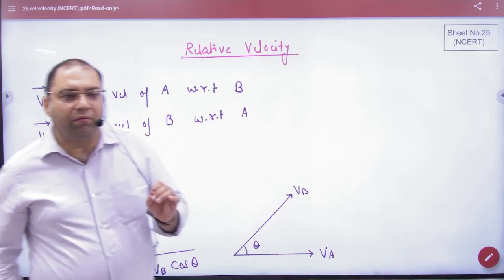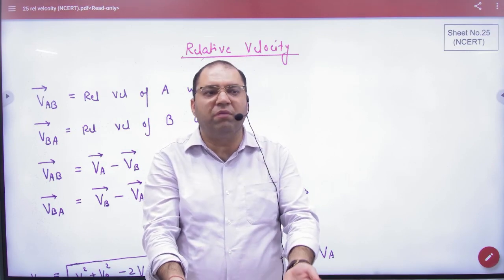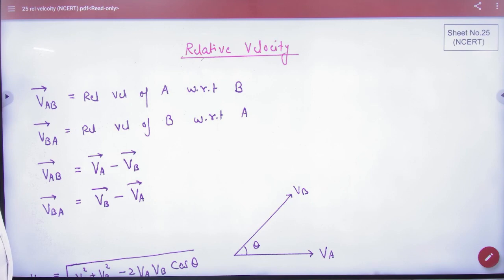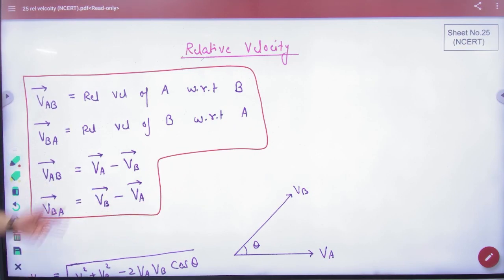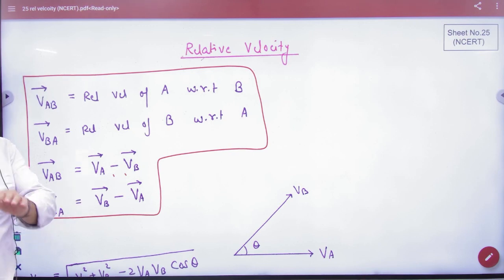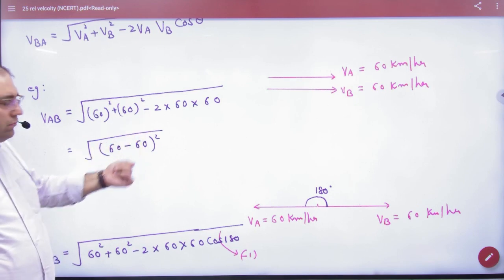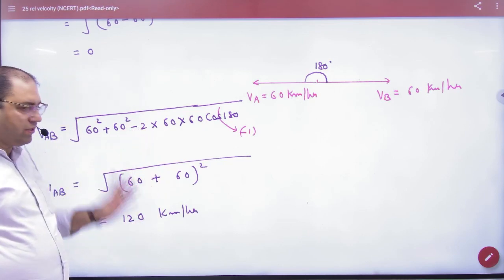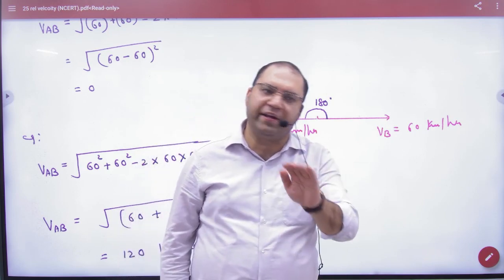3 Relative velocity